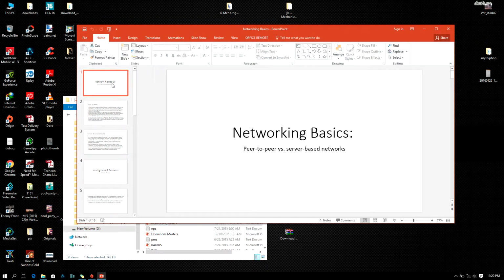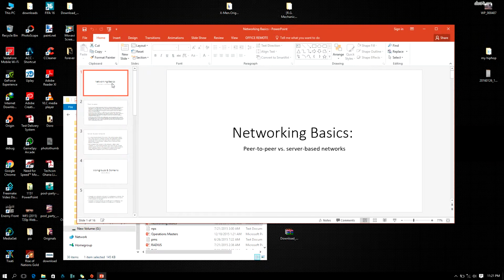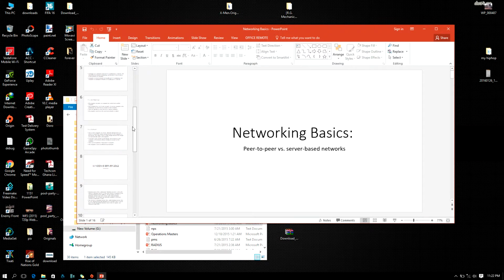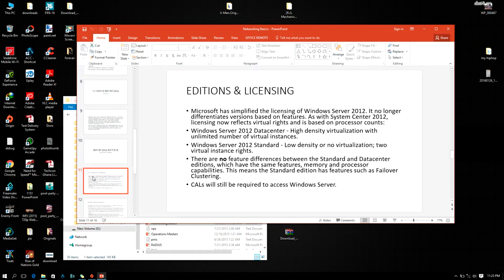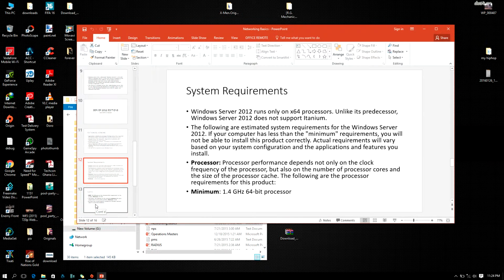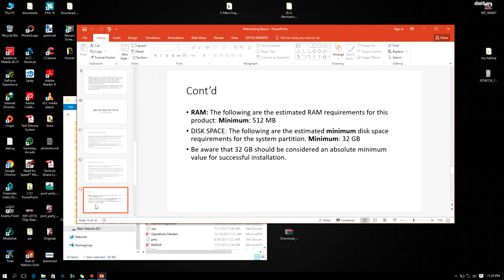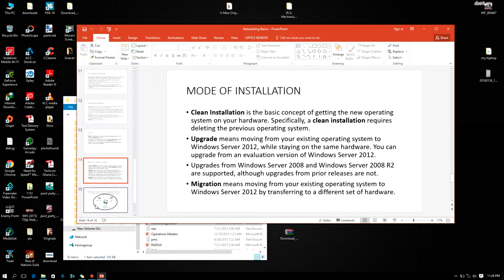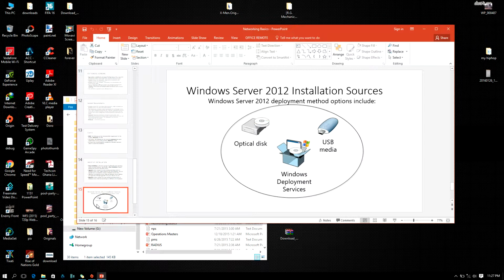04 Preparing for the Installation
A look at basic Networking And System requirements